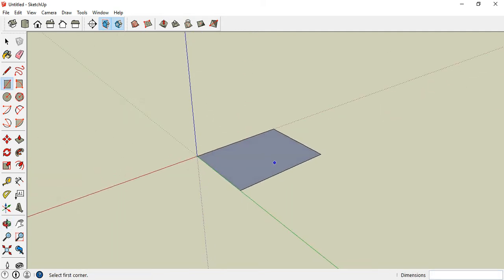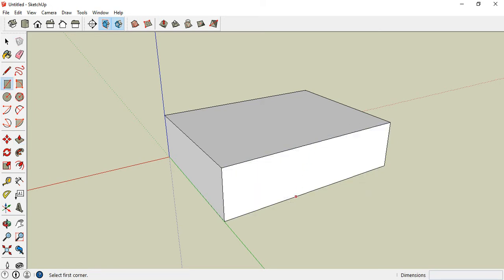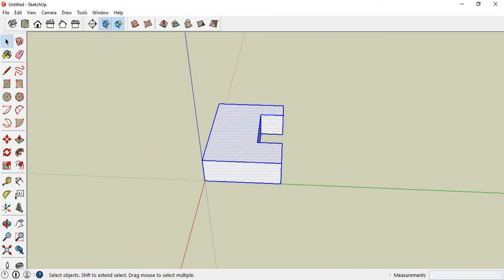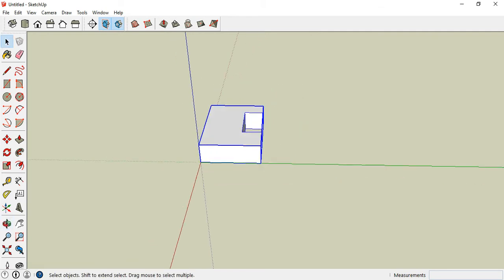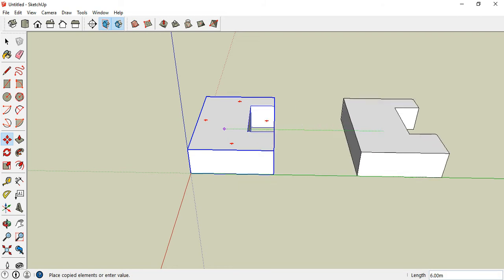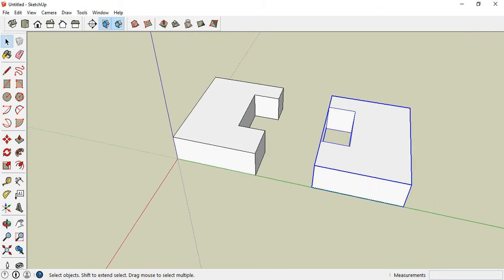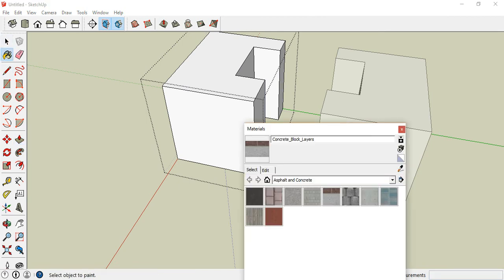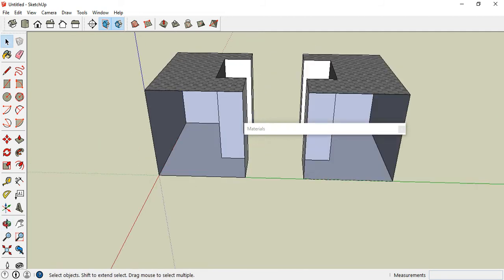How to Mirror objects in sketchup? | Sketchup essentials.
How to mirror objects so as to save your time and work in smarter way.
It saves your time and you can work quicker.

In this video i have started with simple shape.

Convert into a component and flip along desired axis .

Now you can modify both objects at once.